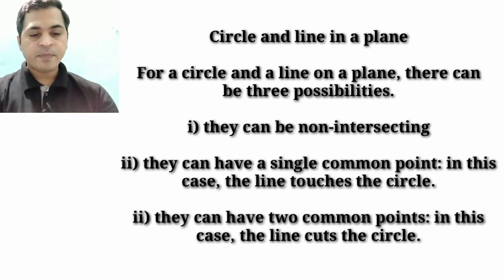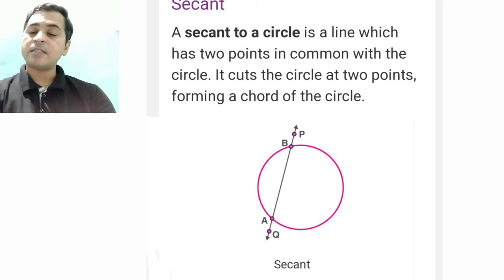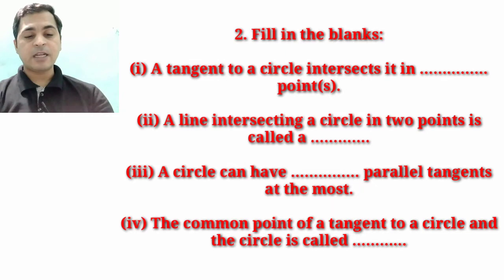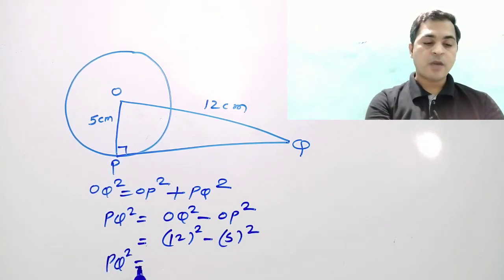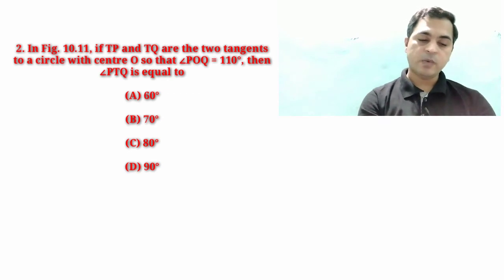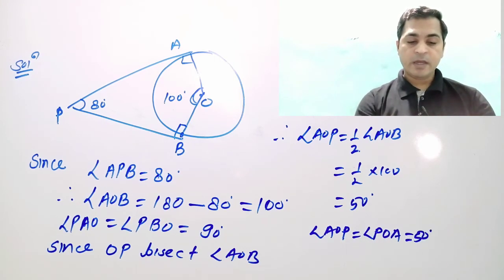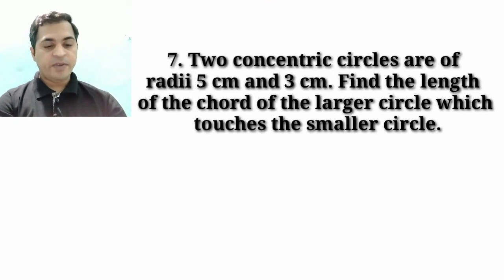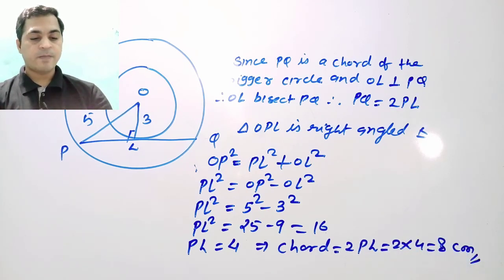Std:10 Maths ll Ch: 10 Circle ll Topic: Introduction, solution of exercise 10.1&10.2 ll Episode:01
Hello students
In this video lecture I have explained about circle of class 10 with solution of exercise 10.1 and 10.2